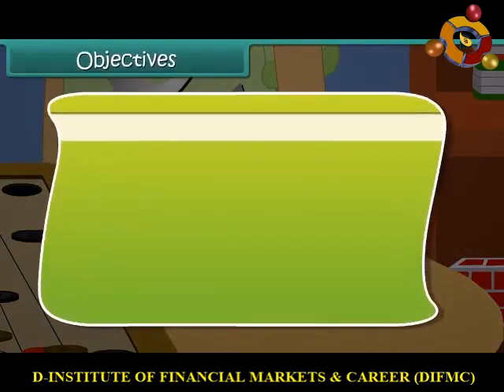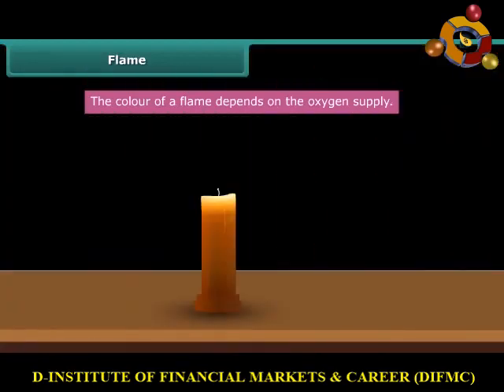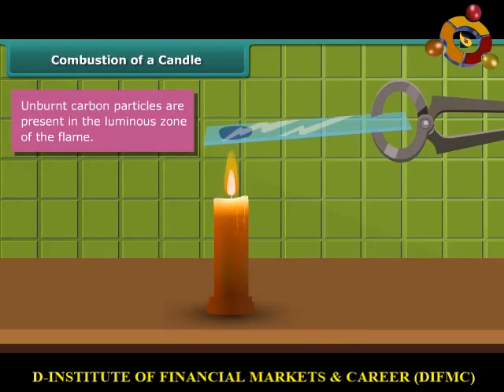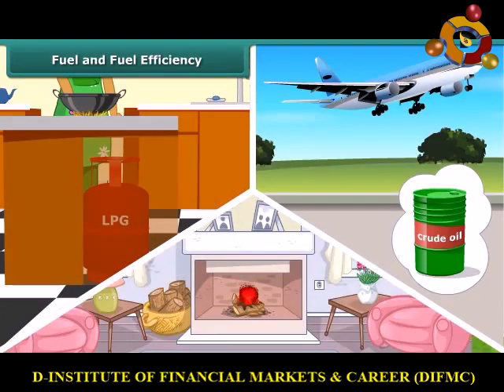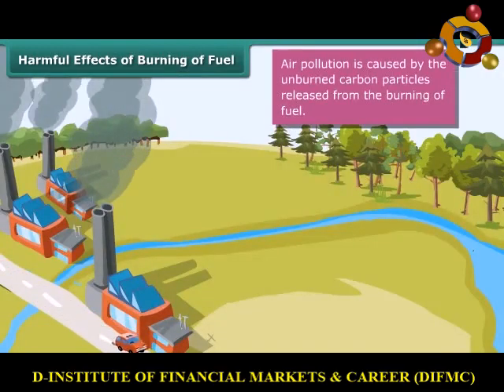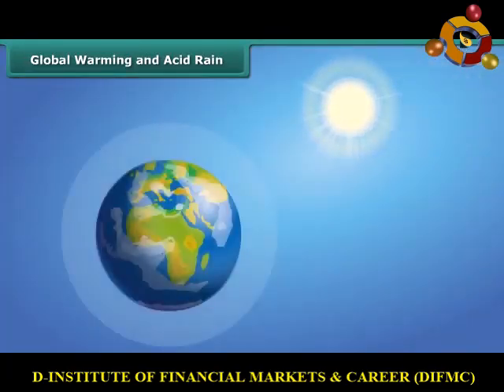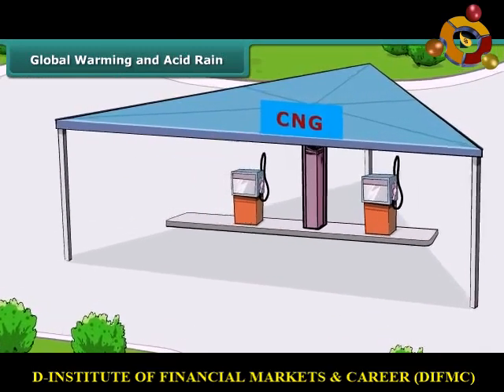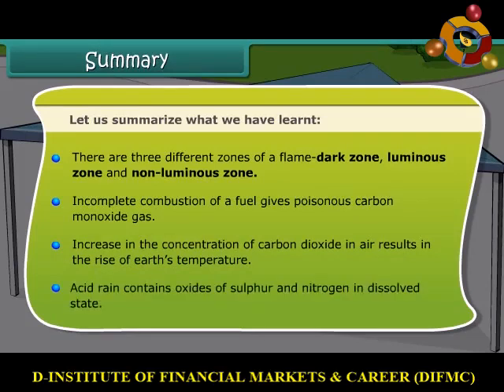Flame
This content is designed for class 8th students of English medium. Content is as per the revised syllabus of NCERT, CBSE, RBSE & other State Boards.